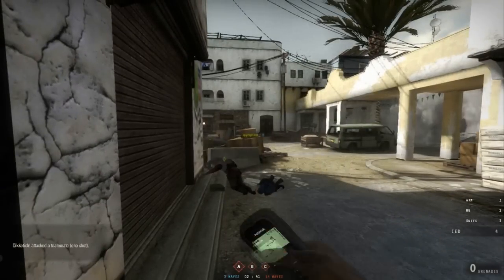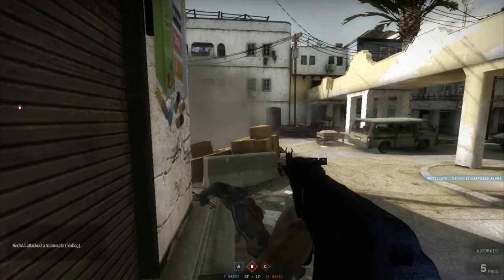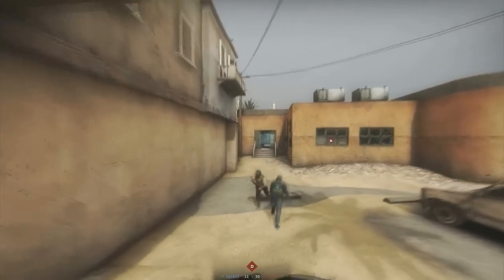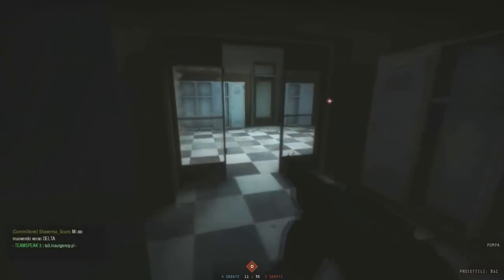C4/IED Guide - Insurgency